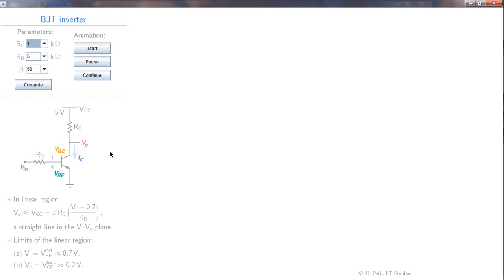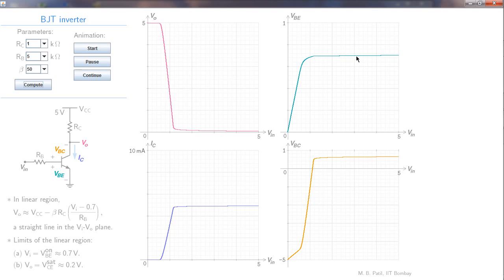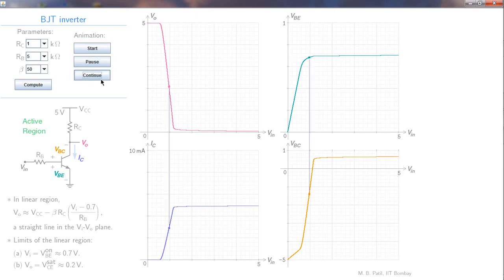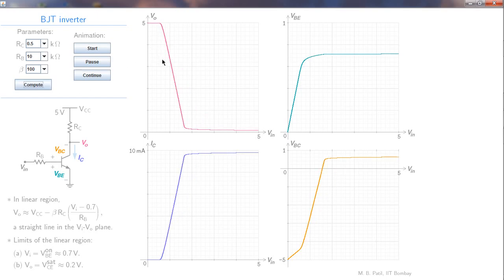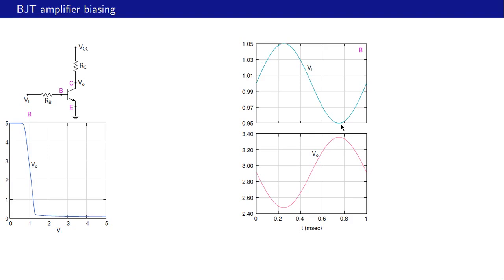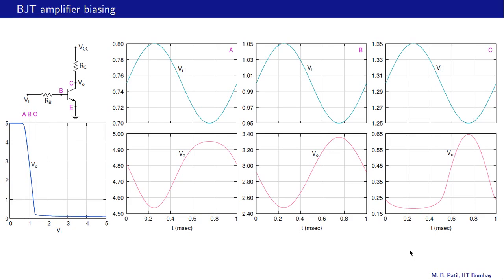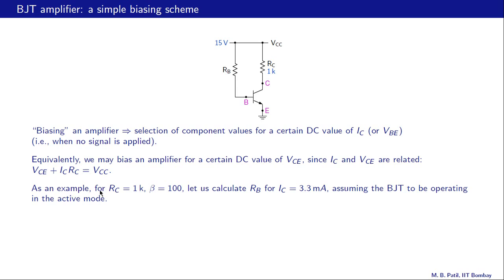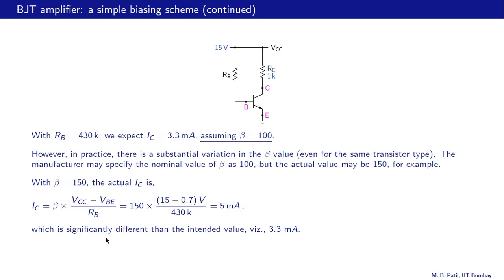BJT AMPLIFIER-2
To access the translated content:
1. The translated content of this course is available in regional languages.
 2. Regional language subtitles available for this course
 To watch the subtitles in regional languages:
 1. Click on the lecture under Course Details.
 2. Play the video.
 3. Now click on the Settings icon and a list of features will display
 4. From that select the option Subtitles/CC.
 5. Now select the Language from the available languages to read the subtitle in the regional language.